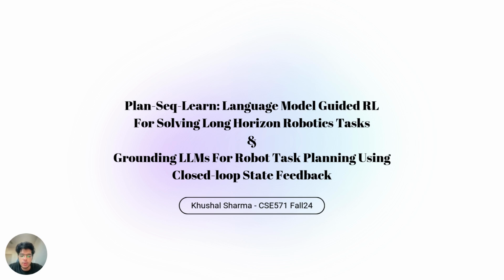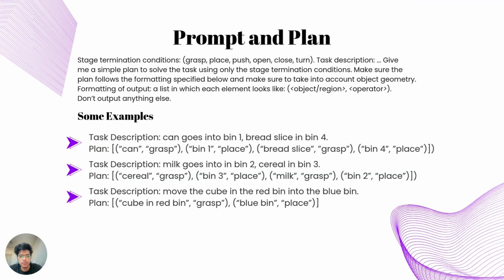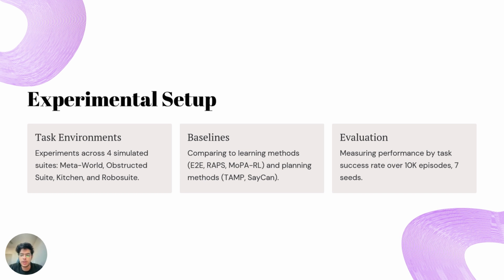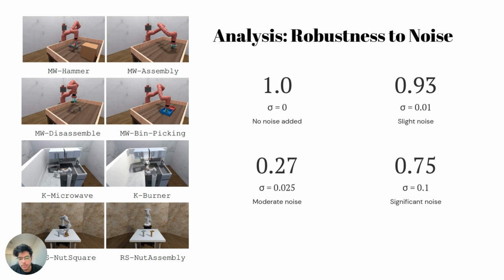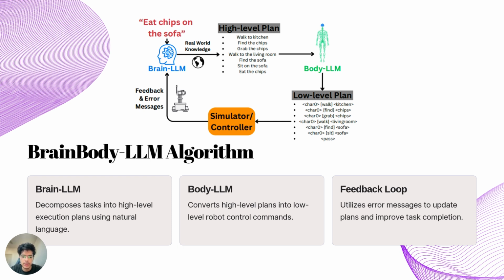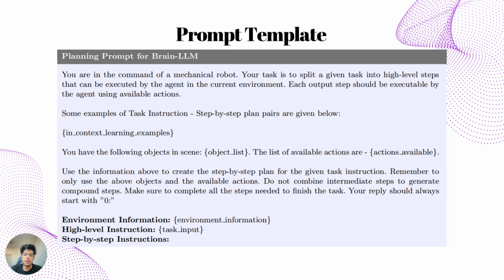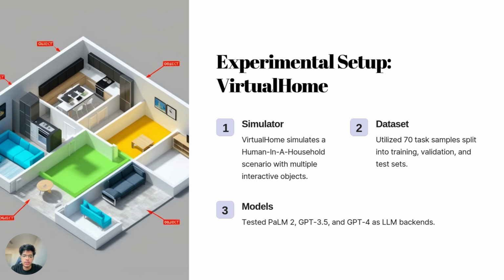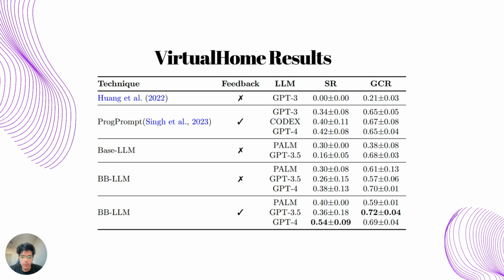Project CSE571 Fall24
Review done by for two research papers:
1. Plan-Seq-Learn: Language Model Guided RL For Solving Long Horizon Robotics Tasks
2. Grounding LLMs For Robot Task Planning Using Closed-loop State Feedback